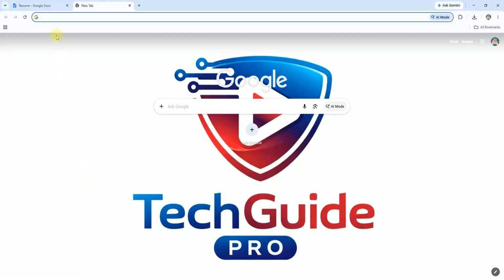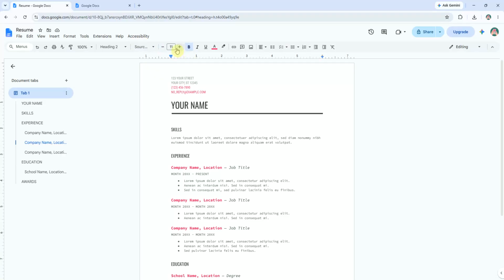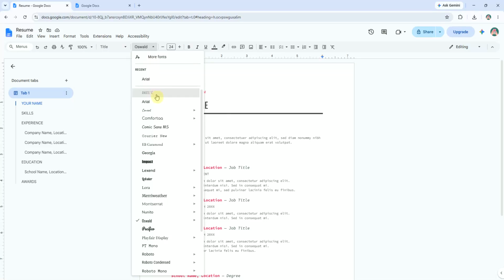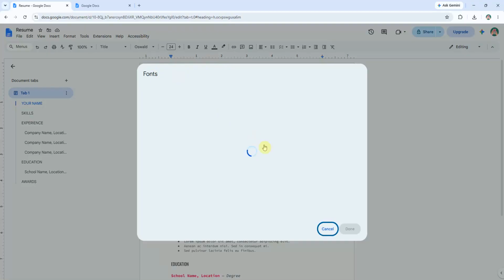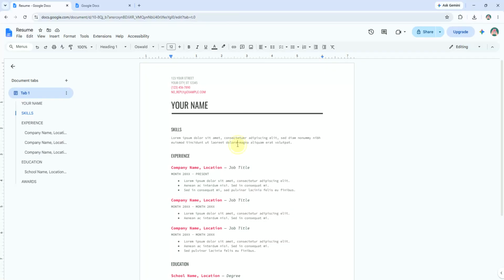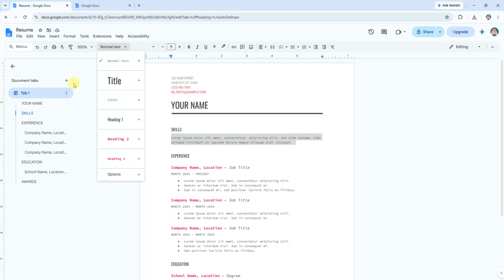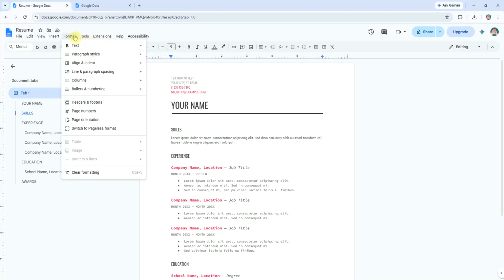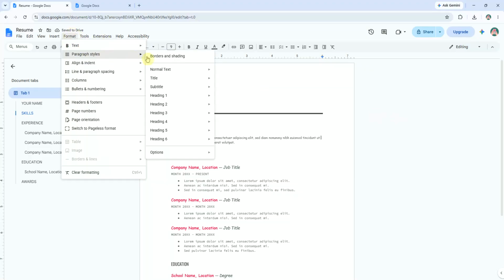How to Change Google Docs Font - Easy Guide 2026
Learn how to change Google Docs font.

This tutorial will guide you through the steps to change font styles, sizes, and colors in Google Docs. Whether you want to customize your document for a professional presentation or simply make your text more visually appealing, you'll discover how to easily adjust fonts and create a unique look for your work. By the end of this video, you'll have the skills to enhance your documents with various font options and styles.